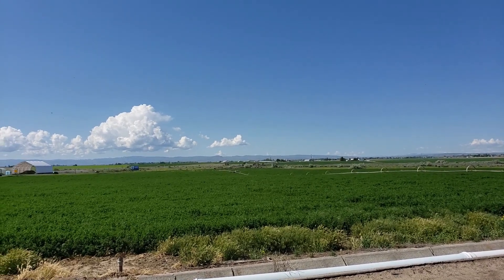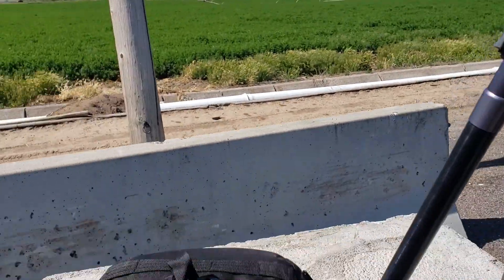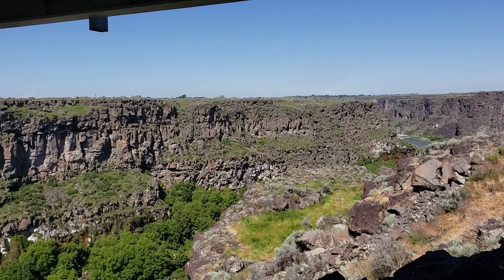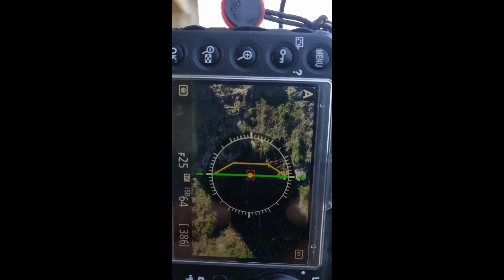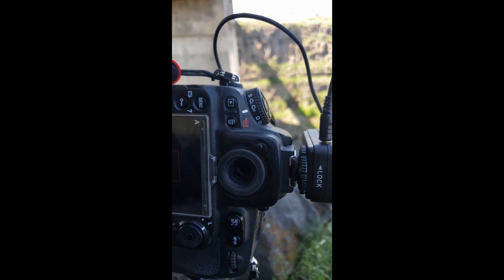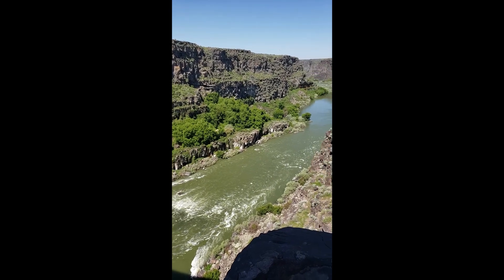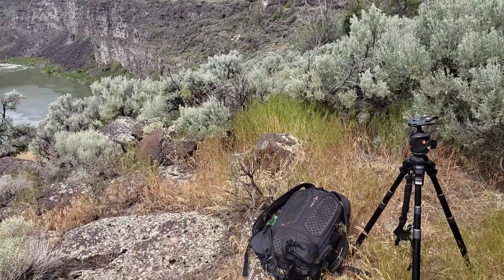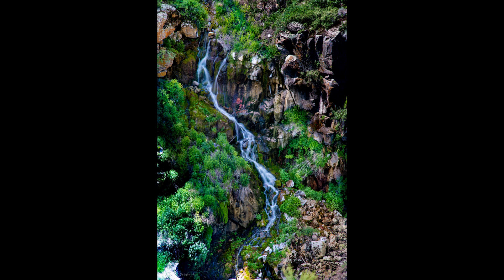Snake River Idaho, first time taking you with me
photographing the Snake River just outside of Twin Falls Idaho